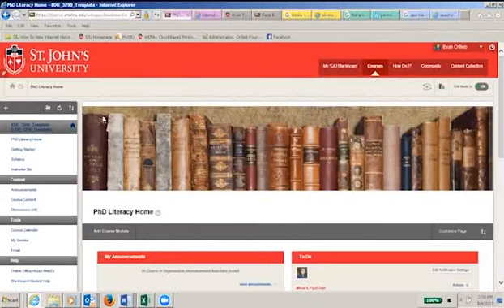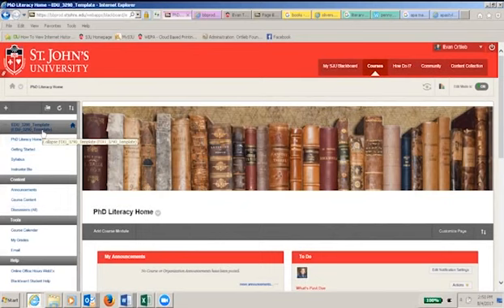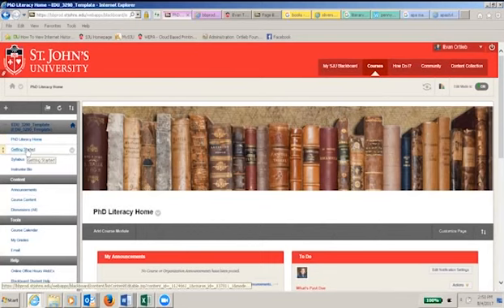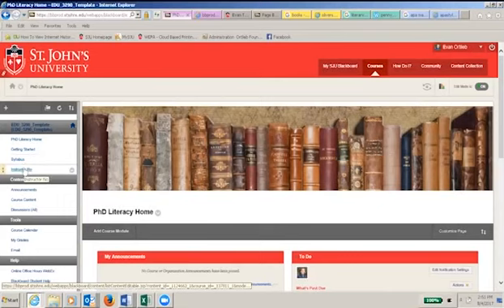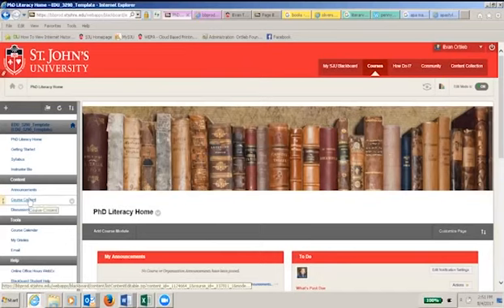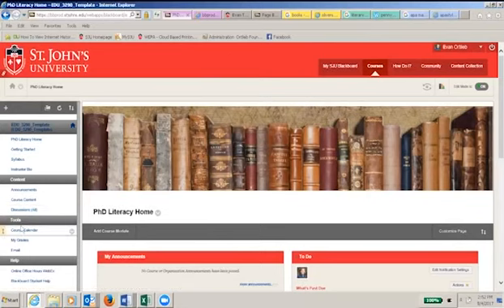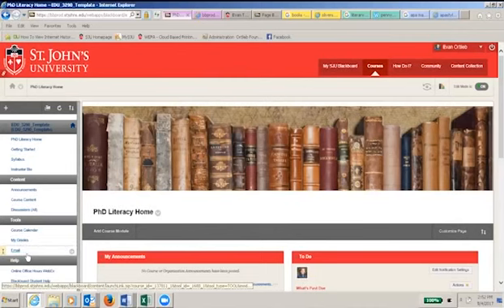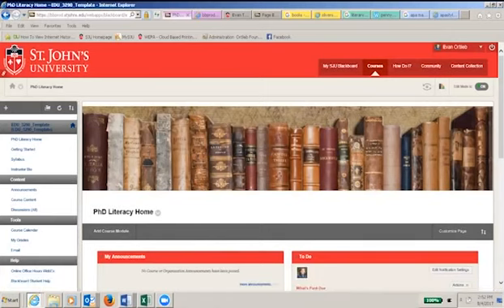EDU3290 course navigation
Writing for Publication in Higher Education